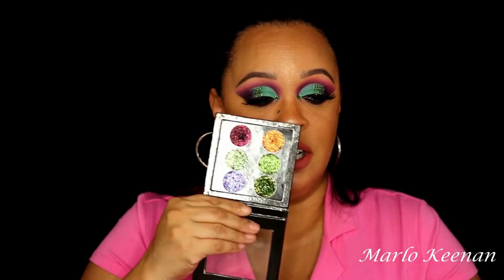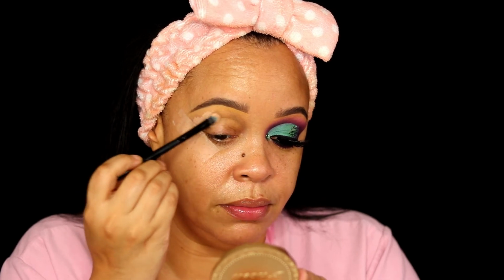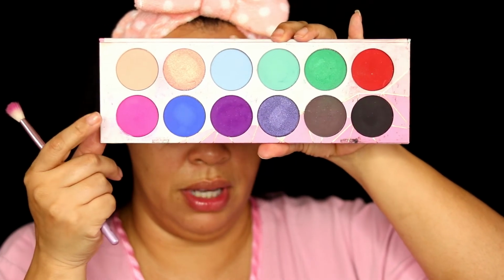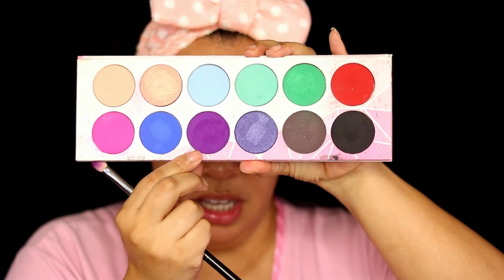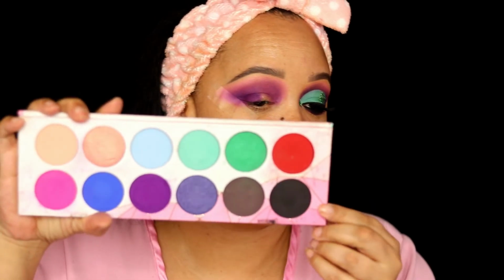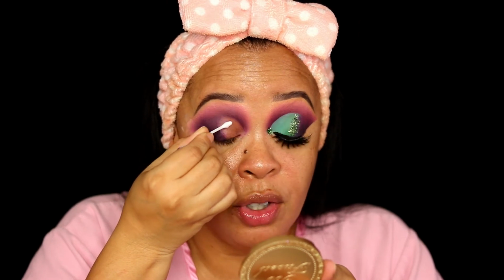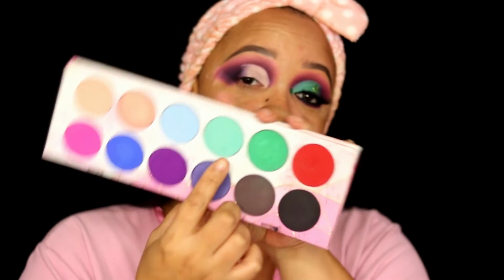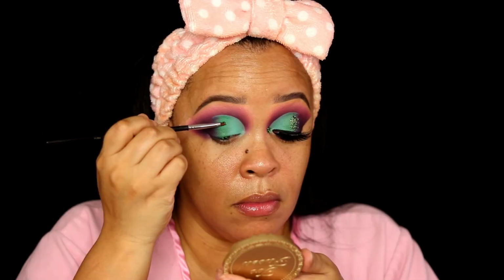MERMAID VIBES CUT CREASE | Marlo Keenan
Welcome Back Fabulous Ones! I am back with another cut crease. I am so happy to be back filming again. It has been a while since I sat down, turned on the lights and camera. As you can see in the intro, I was totally rusty LOL. Anywho, I wanted to do this cut crease and put some colors together that conveys creativity and vibrance. I hope you are feeling this colorful look. Lastly, I love you guys so much and I hope you enjoy this video. You guys know the drill:

Eyes:
Gerard Cosmetics Clean Canvas Eye Base
SugarPill Customs Palette
Midas Cosmetics Glitter in Kurupt
MakeupGeek Lashes in Elegant

Face:
Gerard Cosmetics BB Plus Illumination in Grace mixed with Ponds Cold Cream for Dry skin
Juvias Place Foundation in Savannah
Kalon Kosmetics Concealer
Kalon Kosmetics Foundation Stick in Extra Dark
Kalon Kosmetics Cream Blush
Gerard Cosmetics Starlet Sunset and Wine Palette
Beauty Bakery Setting Powder
Pixi Glow Mix
Kalon Kosmetics Highlight in Golden Glow

Lips:
Gerard Cosmetic Pencil in Sugar and Spice and Hydramatte in Everything Nice

CODE: FABULASH

**Solid Beauty Concepts: The Nail Polish Organizer